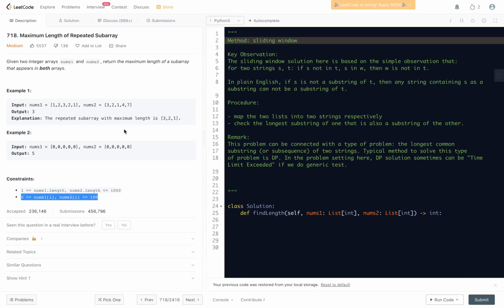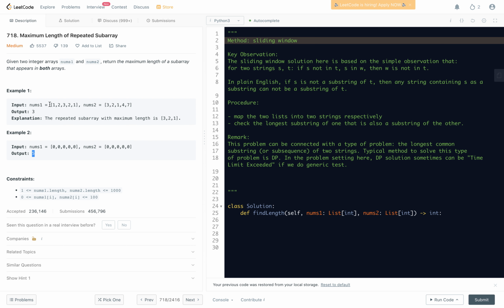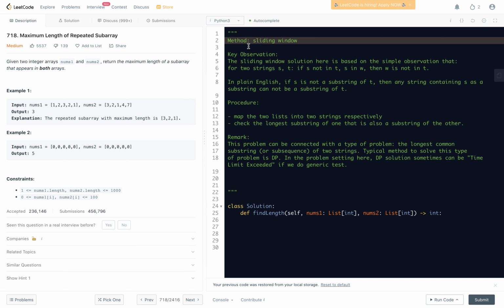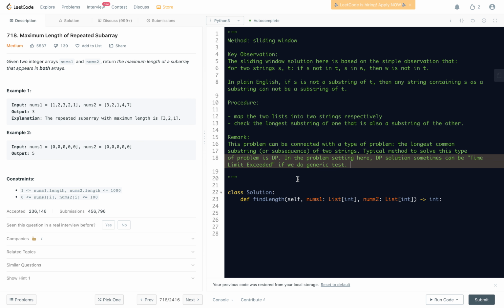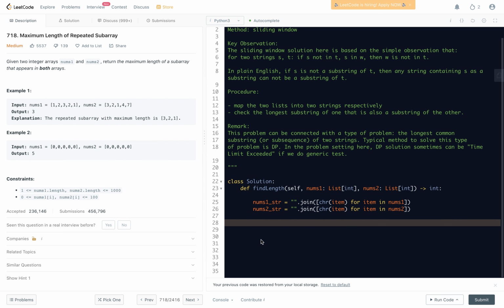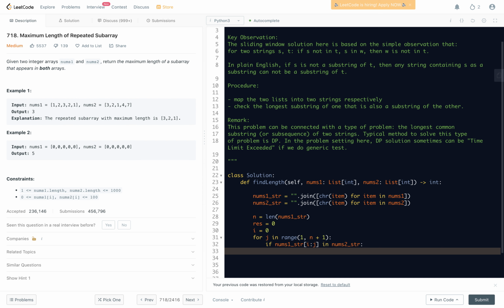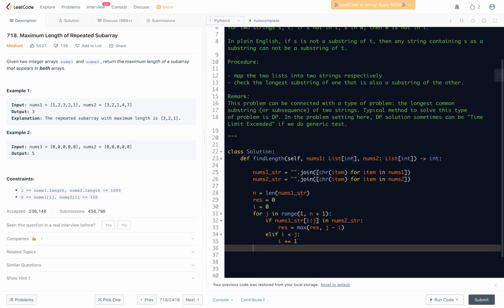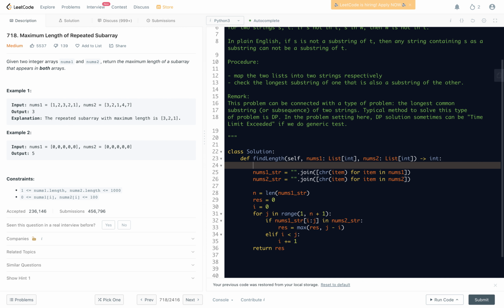Leetcode 718. Maximum Length of Repeated Subarray - sliding window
Python "sliding window" solution to Leetcode 718 - Maximum Length of Repeated Subarray. Here we transformed the integer arrays in to strings, then used sliding window trick. This problem has connection with the Longest Common Substring or Subsequence problems. The latter can be solved typically by DP.